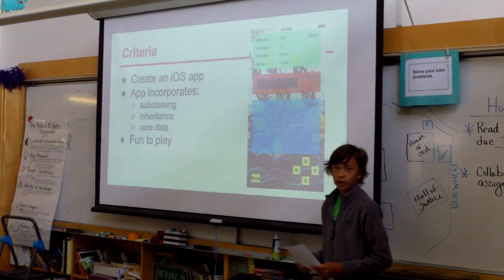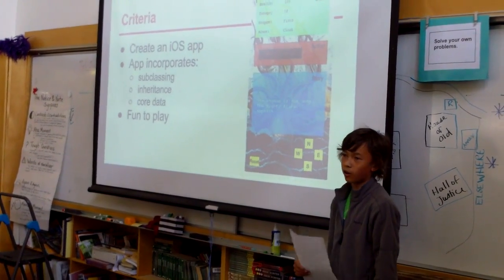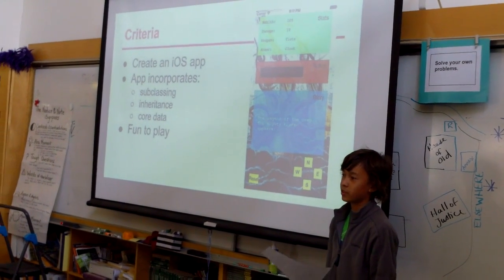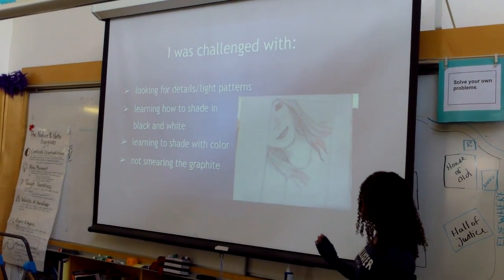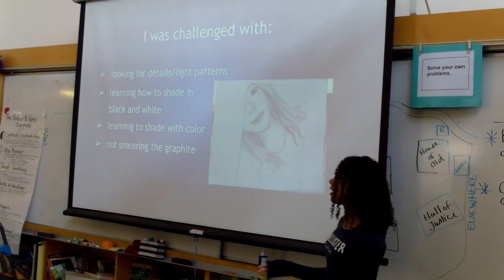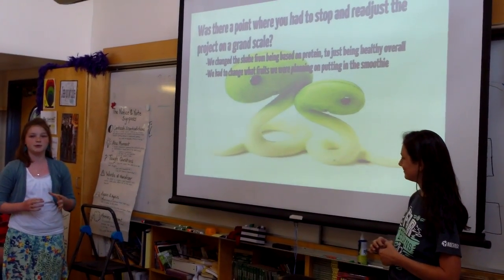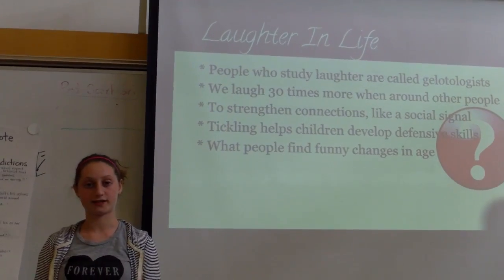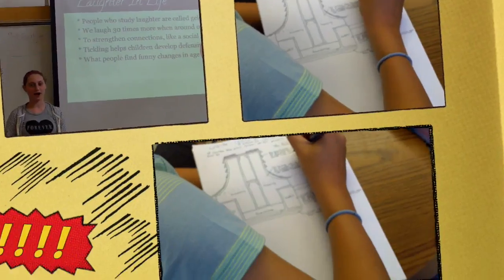My Movie AGAINI!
This video is about Genius Hour